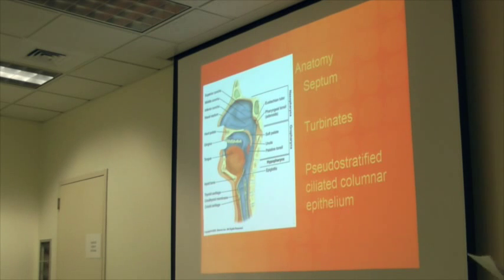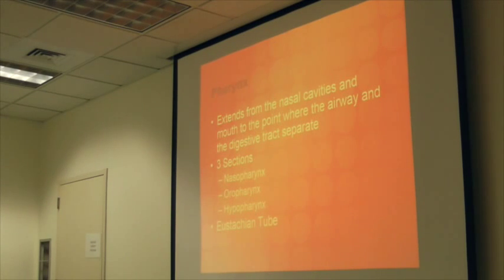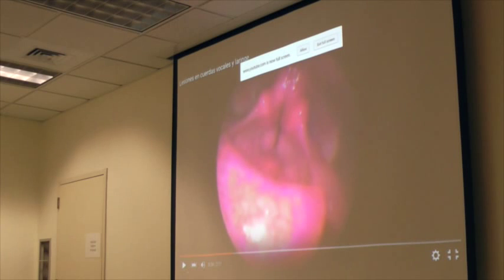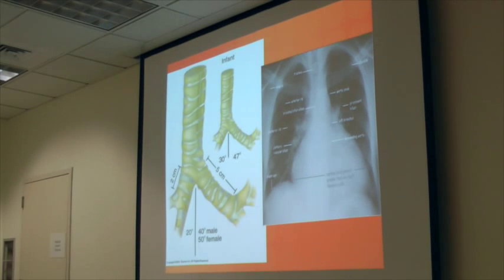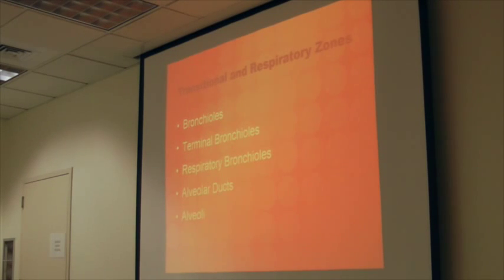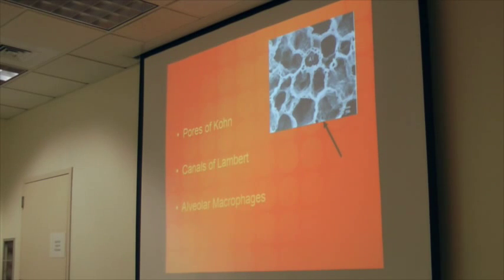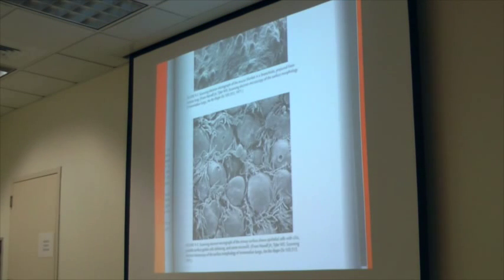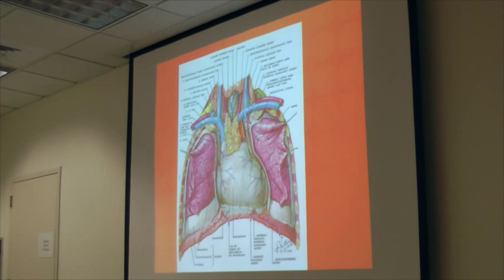Broward College North Campus | Respiratory Care | Prof. Yvonne Simone | Lecture Sept 1 2015